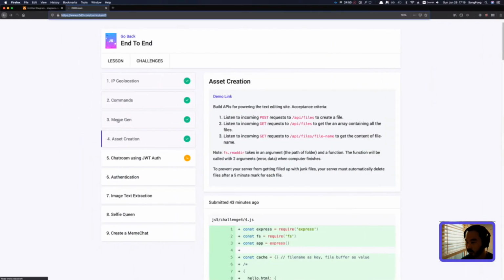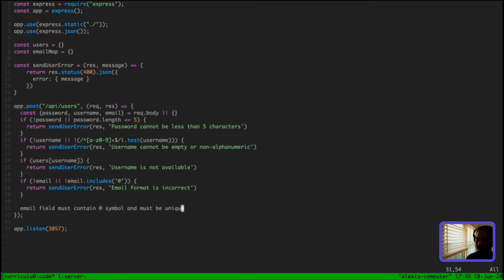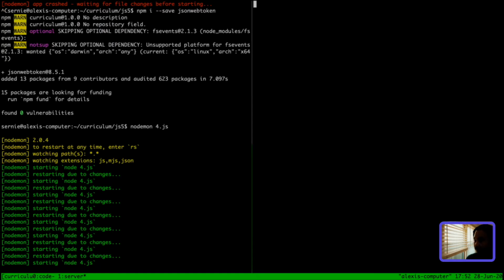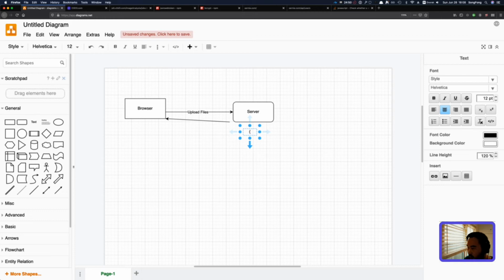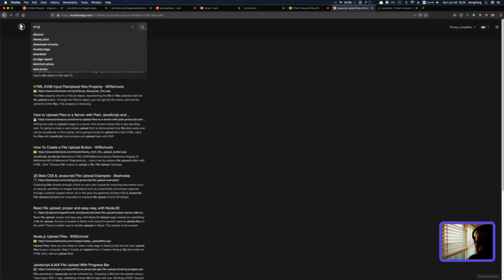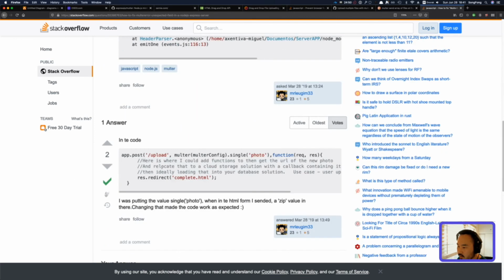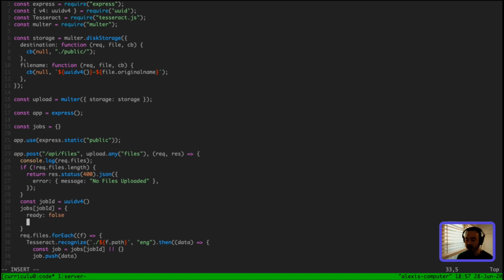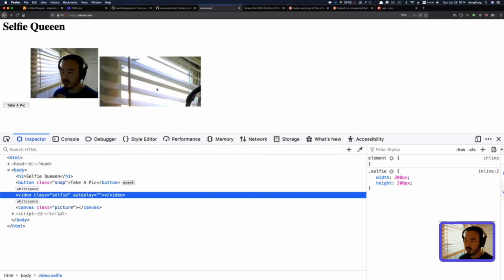C0D3 Curriculum - JS5 (PT 4)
C0D3 Curriculum - Server projects.